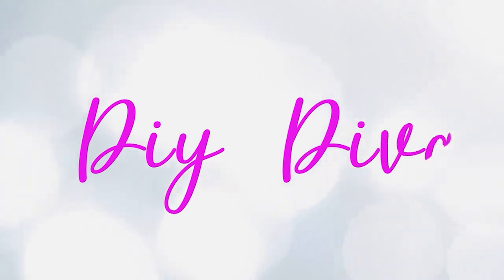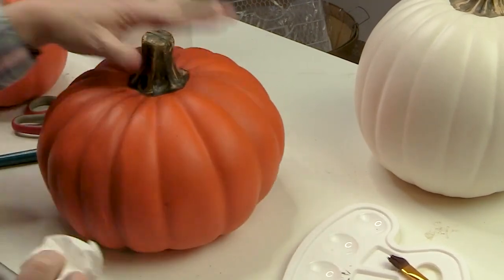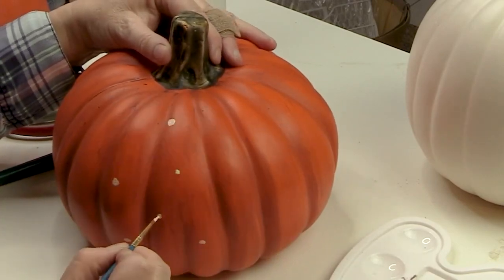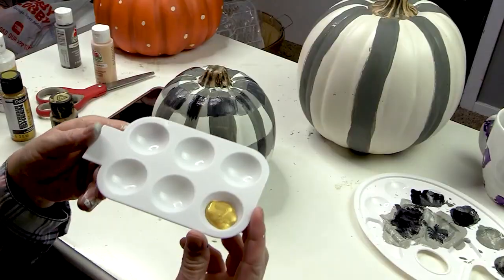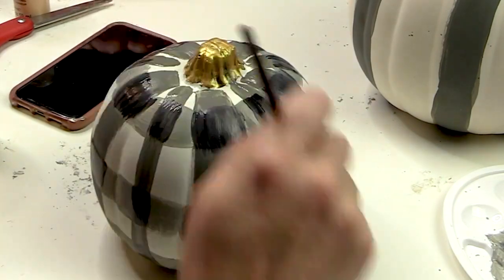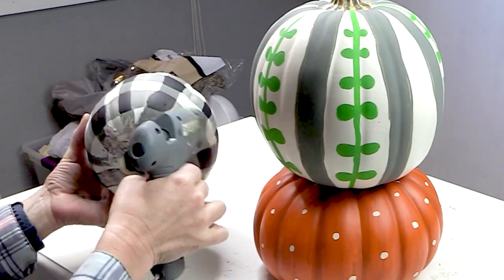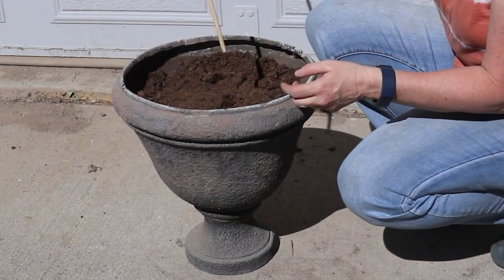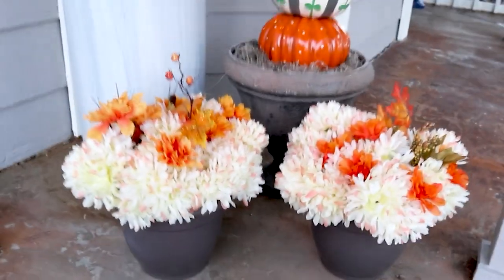Transform your front porch with this affordable DIY Pumpkin Topiary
Finding an affordable pumpkin topiary to buy was proving to be a challenge for me. I found this adorable one online - but it was $300! Holy Moly!
And that doesn't even include the planter - just the pumpkins! It seems to be pretty popular, but for me - well - I don't have $300 to spare on one piece of decor for my Fall decorating. Actually, come to think of it, I don't think I have spent $300 total on my decor!
So I decided to DIY my own Pumpkin Topiary and while it isn't identical to the one I found, I really like it! It looks really nice on my front porch, and I am so glad I decided to do it myself.
You can do it too! It's easy, and if you are a perfectionist, you could even tape off the pumpkins to make the lines super straight. I bought the pumpkins at Michaels - they were $30.00 for all 3 of them! I already had the paint, the planter and Spanish moss for the container.
My total investment into this project was just for the pumpkins, and if you are really thrifty - I bet you can find these for cheap at your local thrift store.
It took about a day for the entire project, so definitely something you could do in a weekend!

I will show you how you can DIY your own home decor and maybe even a few projects for your barn! You don't have to spend a lot of money to beautify your home - and I can show you how to do it yourself.
If you love Dollar Tree - I got you covered! I will show you how to make beautiful home decor using Dollar Tree items! I have sooo many videos for you! I promise you won't be disappointed!